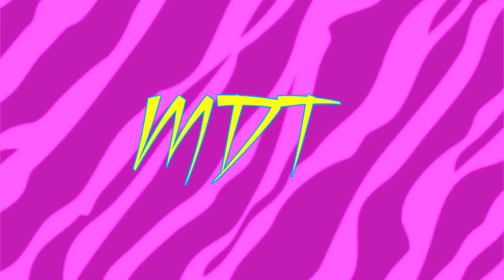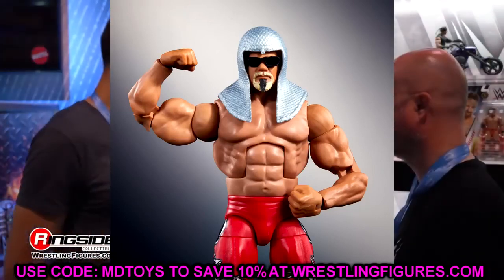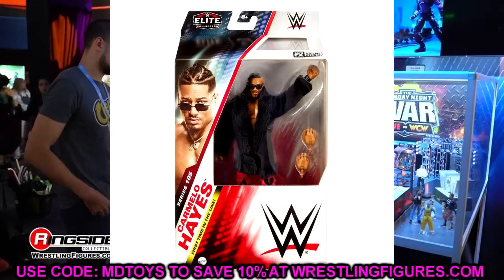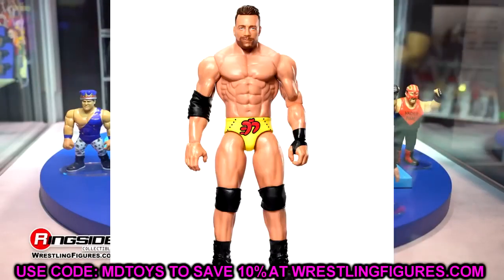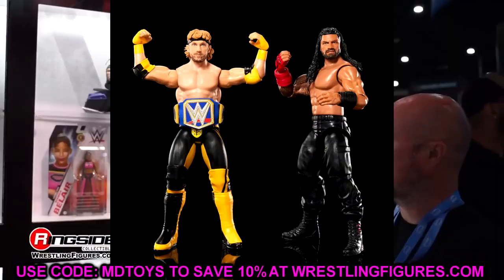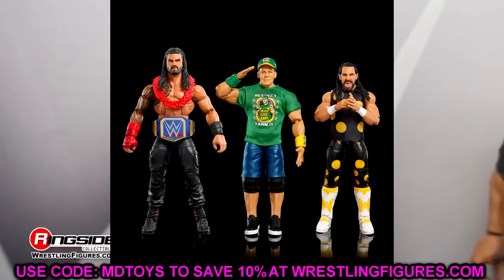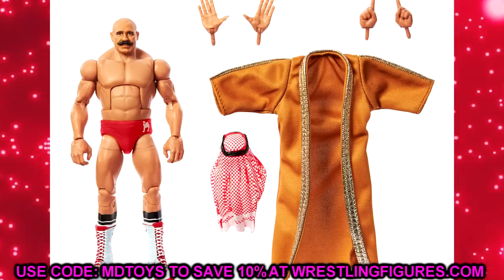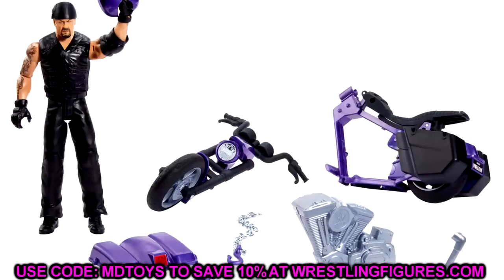NEW WWE FIGURES REVEALED 2023! ELITES, LEGENDS + MORE!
In this video MDT My Damn Toys is discussing BRAND NEW WWE Mattel 2023 action figures! WWE Elite Series 105 Legends series 21 new wwe elite figures basic action figures & more! Mattel WWE action figure reveals for August 2023: photos Check out the latest WWE action figures unveiled by Mattel, including new versions of Roman Reigns, Brock Lesnar, John Cena, Cody Rhodes, Scott Steiner and more!